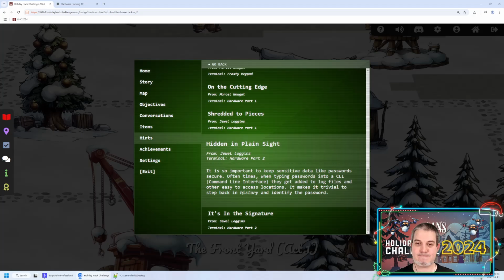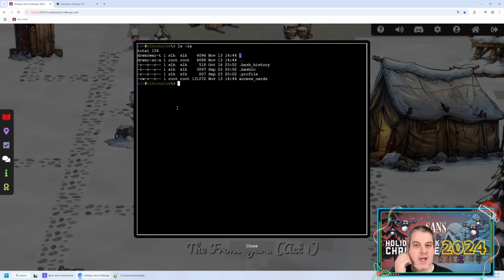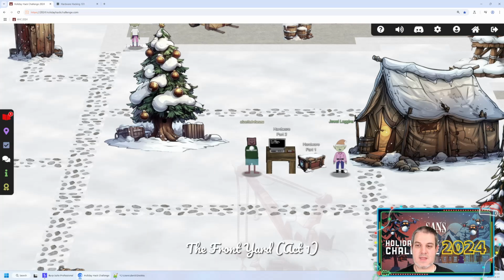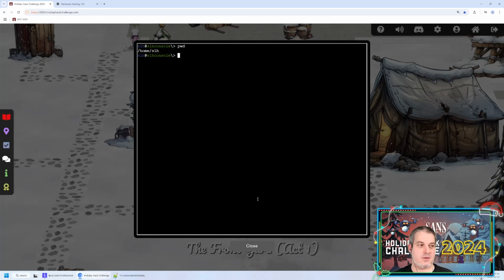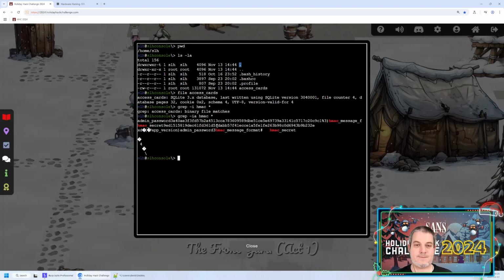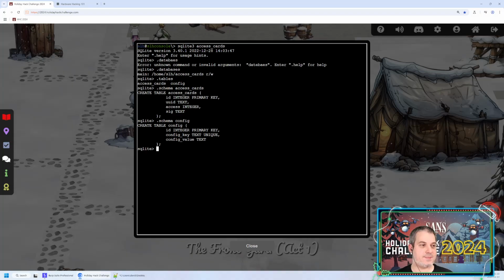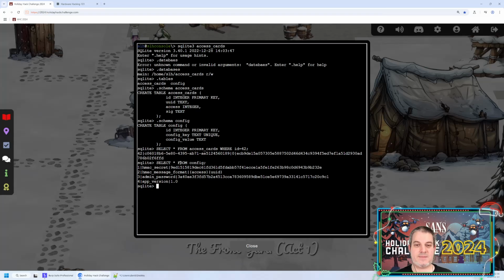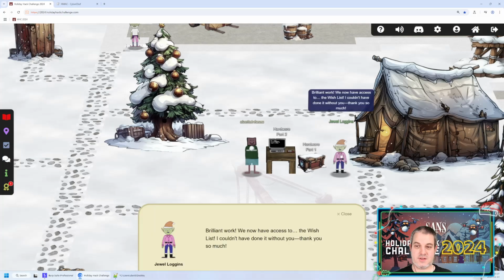SANS Holiday Hack Challenge 2024 [ACT I] Objective 06 (Hardware Hacking 101 Part 2)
Timecodes:
00:00 - Intro
00:50 - Objective 06: Hardware Hacking 101 Part 2 [Easy]
06:09 - Objective 06: Hardware Hacking 101 Part 2 [Hard]
15:06 - End